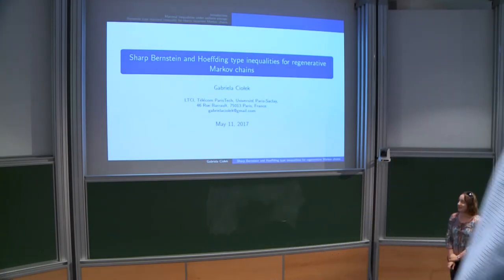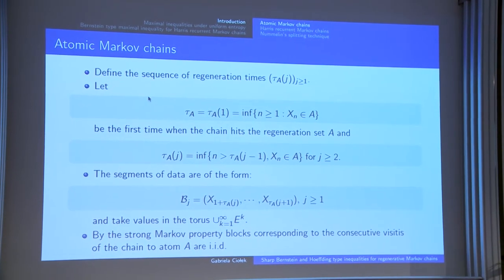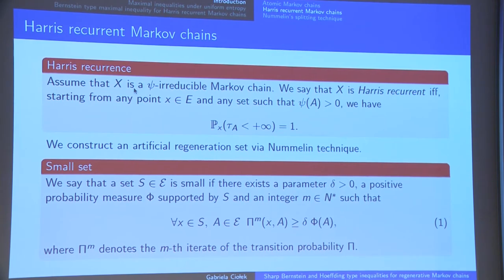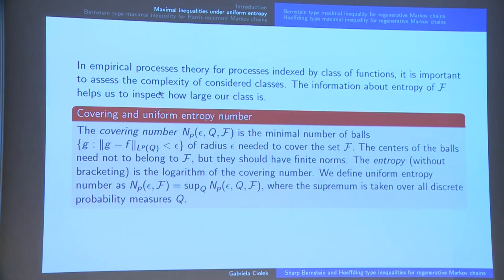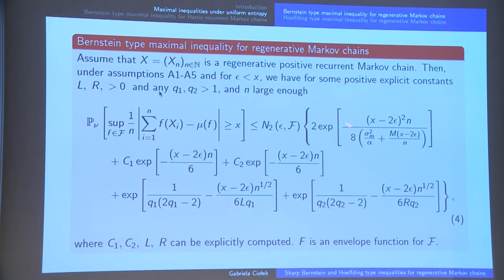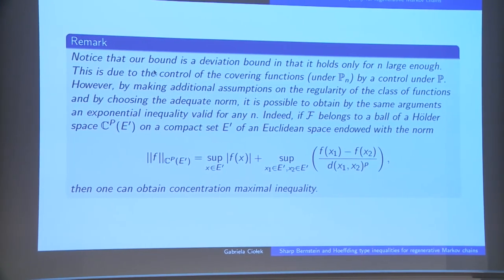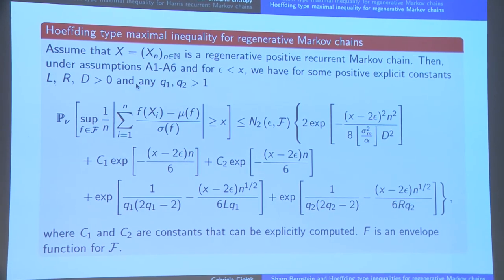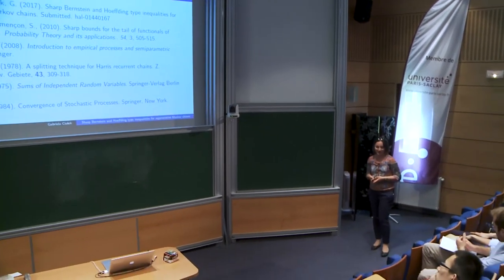Gabriela Ciolek - Sharp Bernstein and Hoeffding type inequalities for regenerative Markov chains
The purpose of this talk is to present Bernstein and Hoeffding type functional inequalities for regenerative Markov chains. Furthermore, we generalize these results and show exponential bounds for suprema of empirical processes over a class of functions F which size is controlled by its uniform entropy number. All constants involved in the bounds of the considered inequalities are given in an explicit form which can be advantageous in practical considerations. We present the theory for regenerative Markov chains, however the inequalities are also valid in the Harris recurrent case.

Organisateurs : Linxiao Chen, Sophie Laruelle, Pascal Maillard, Bastien Mallein, Damien Simon et la Fondation Sciences Mathématiques de Paris
Soutiens : LabEx Mathématiques Hadamard et École Doctorale Mathématiques Hadamard.